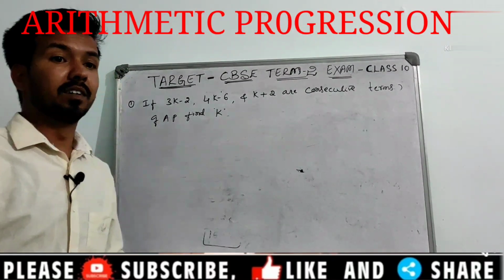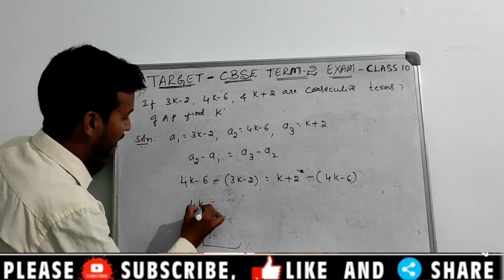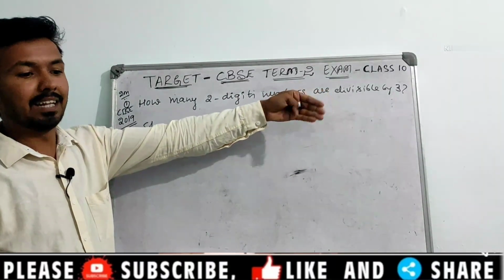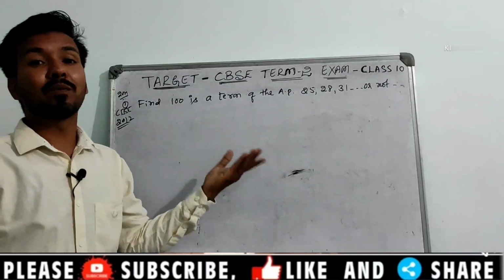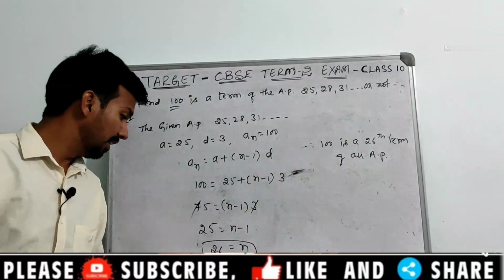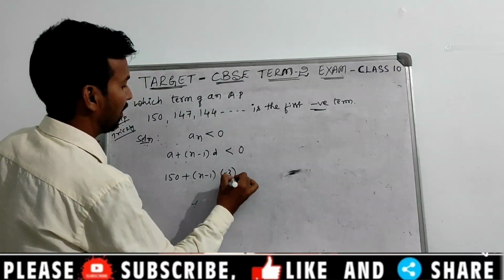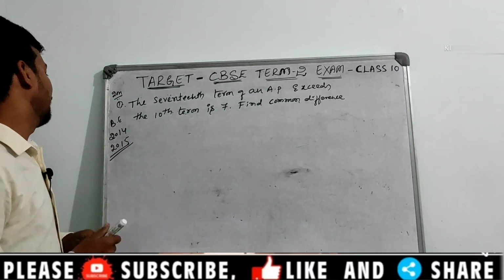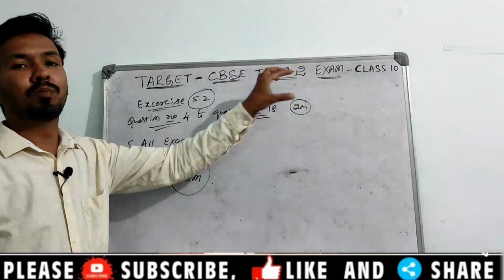CBSE CLASS 10 TERM 2 EXAM| ARITHMETIC PROGRESSION IMPORTANT PROBLEMS|2MARKS PROBLEMS|BLUEPRINT